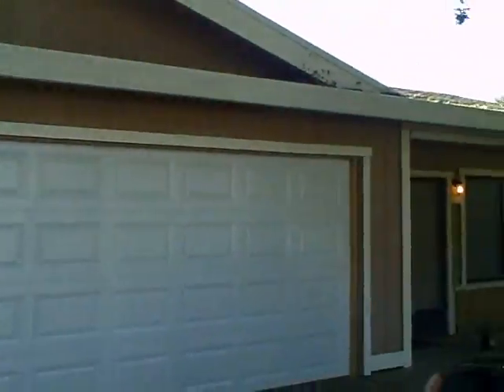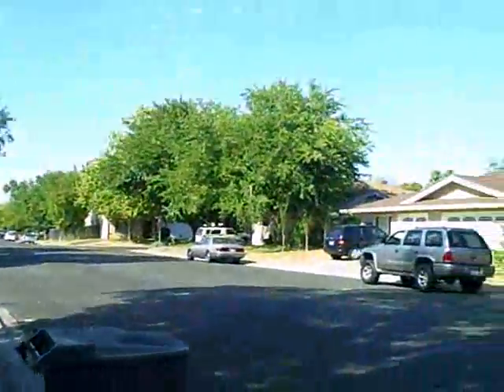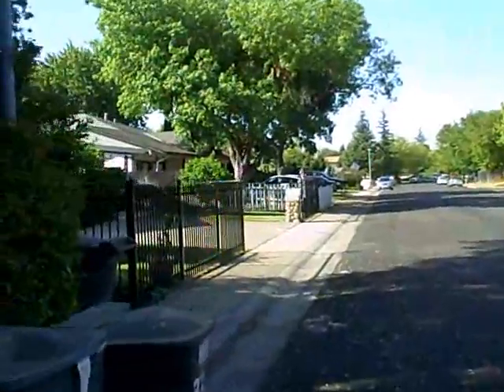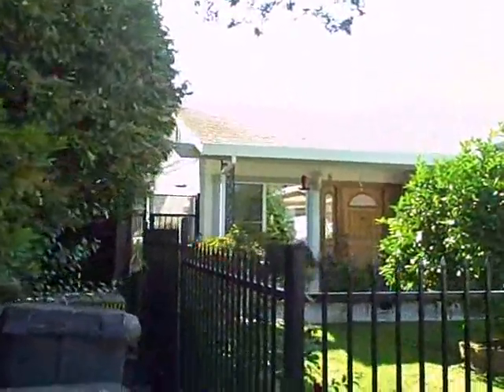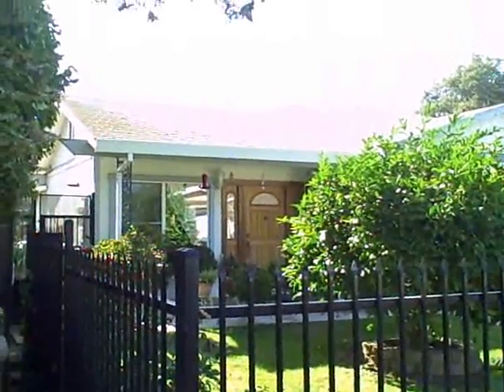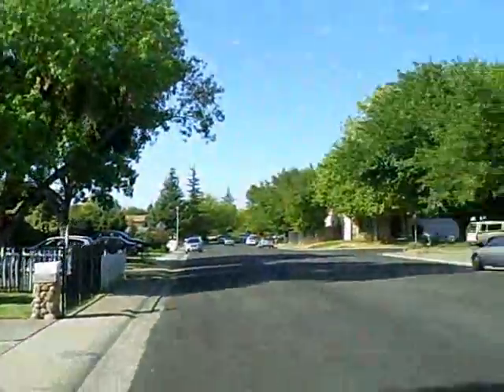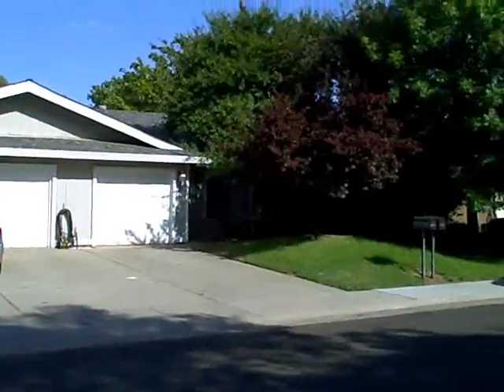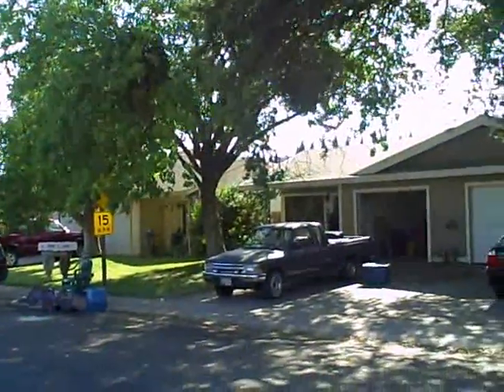A Video Walk Through & exterior view of 3512 Hanks Drive, Sacramento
Video was shot by Ed Favinger, Broker, CRS, GRI, SFR, CDPE